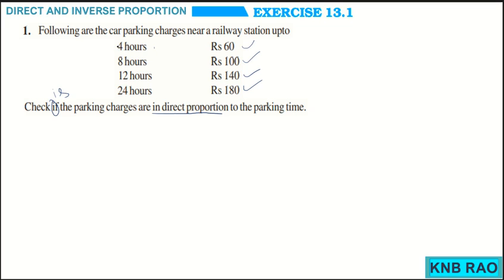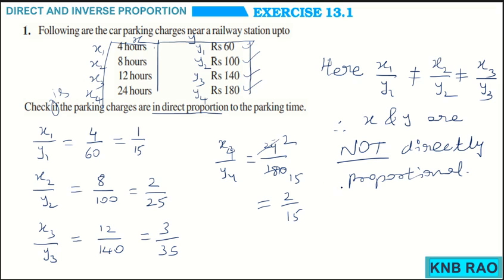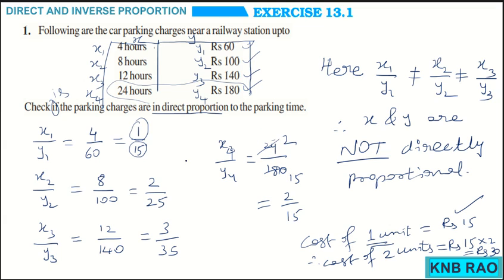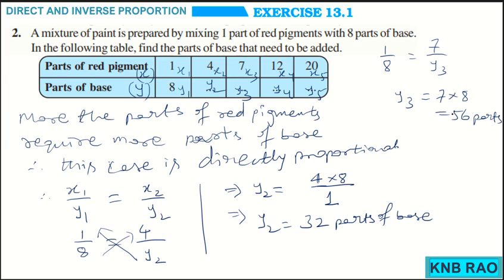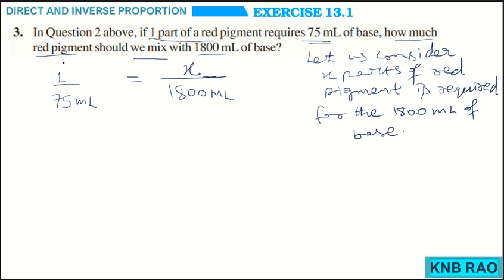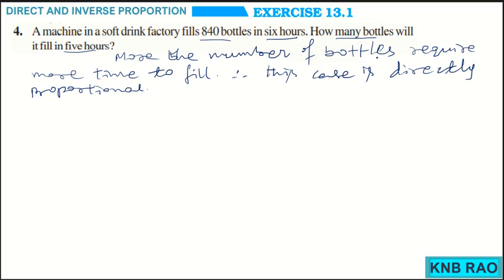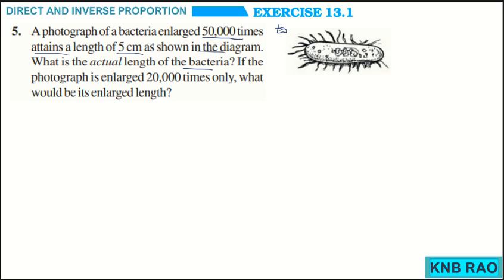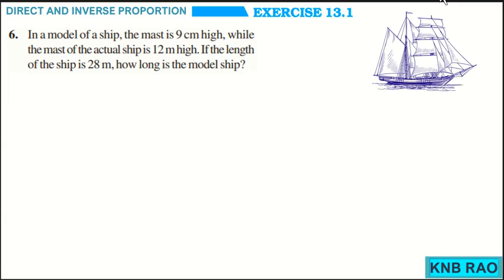DIRECT AND INVERSE PROPORTION, PART 3: CBSE VIII STANDARD, MATHEMATICS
DIRECT AND INVERSE PROPORTION, CHAPTER 13: INTRODUCTION, DIRECT PROPORTION AND EXERCISE 13.1